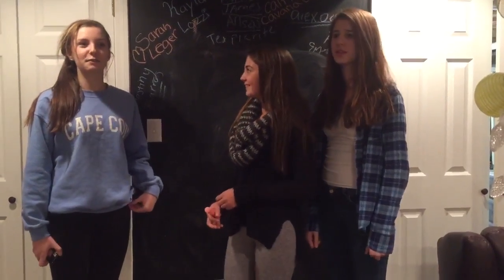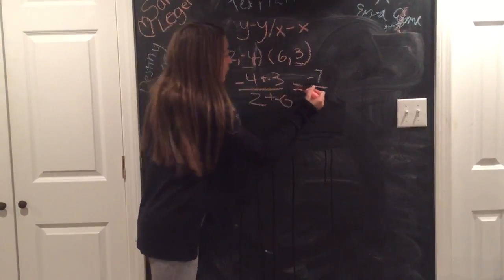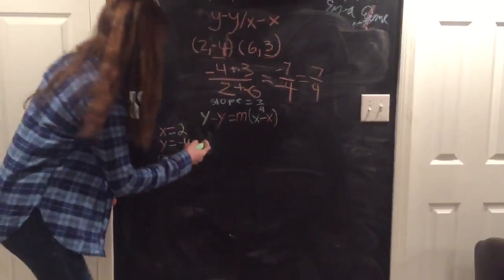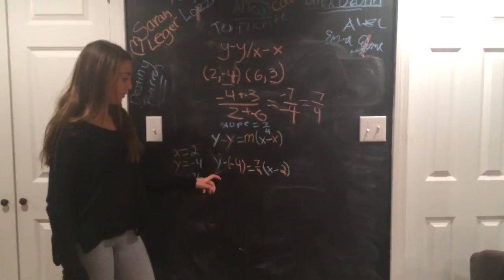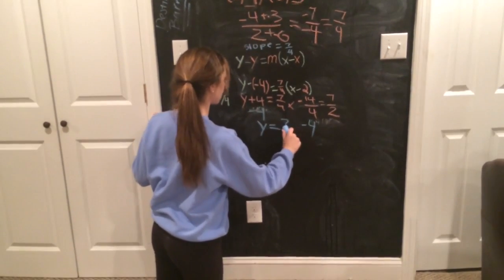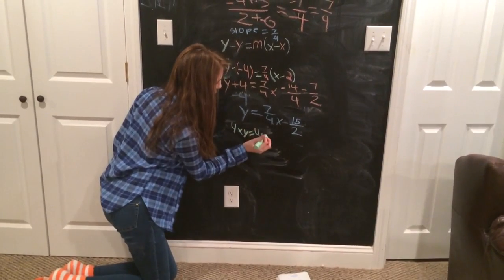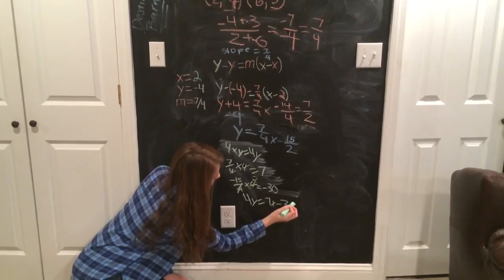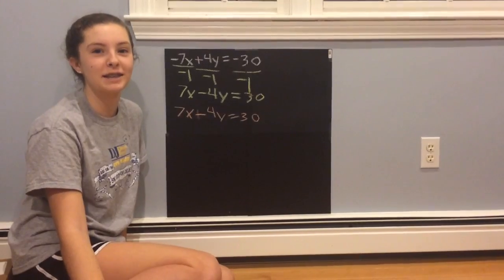8 steps on how to solve a linear equation sarah caitlin and kayla